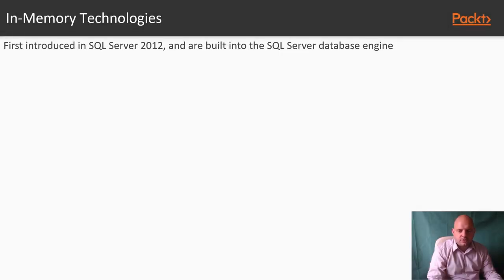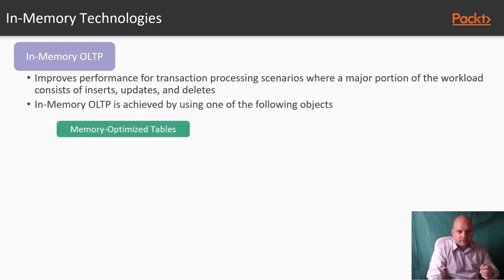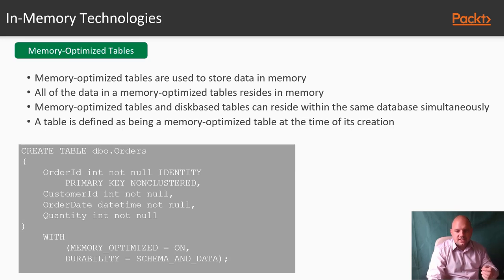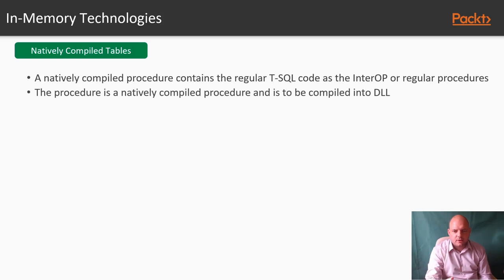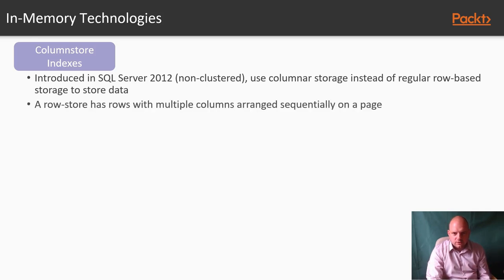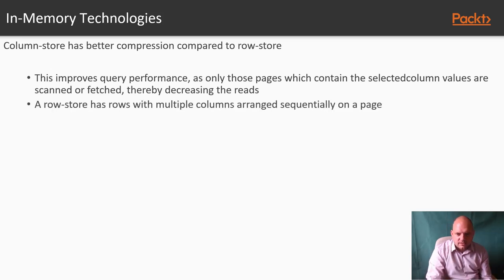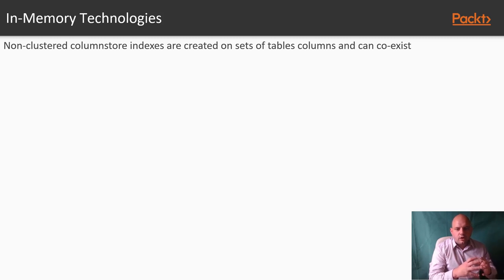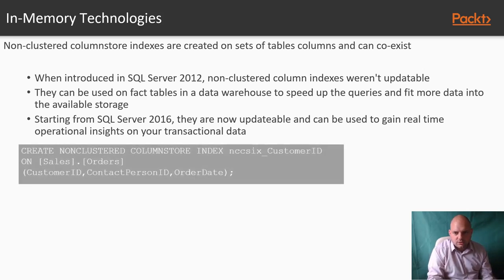00065 In Memory Technologies